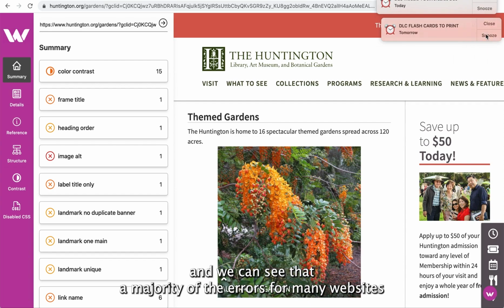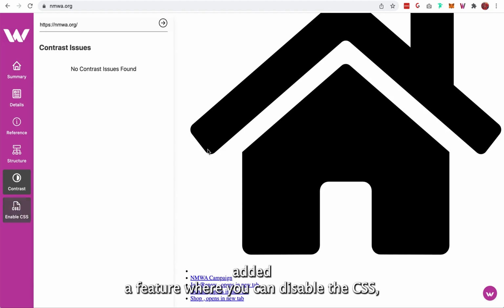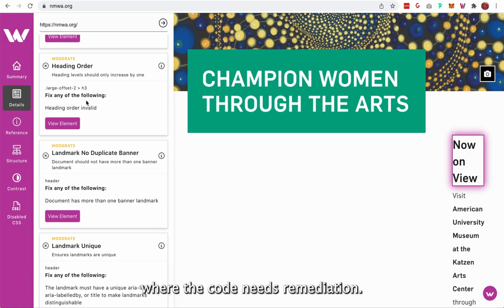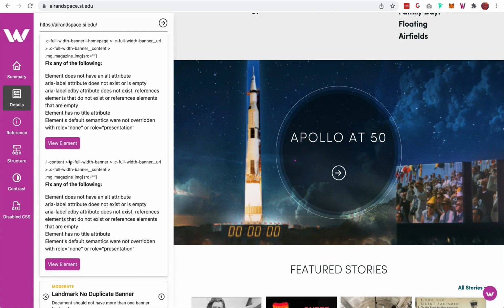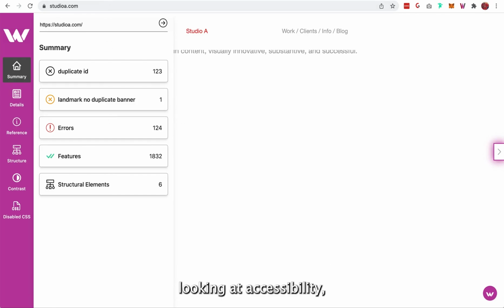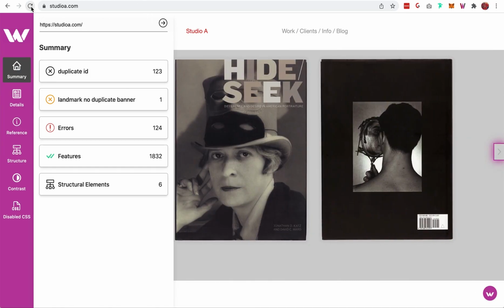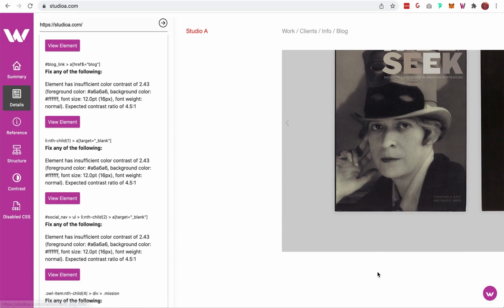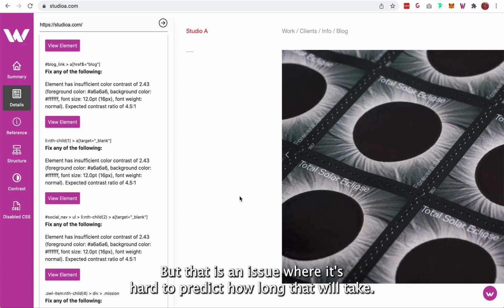Web Access Pro: A Quick Update